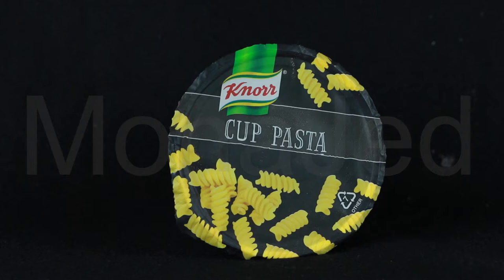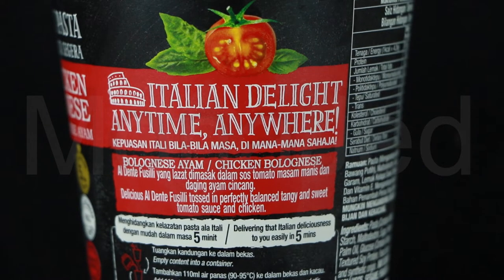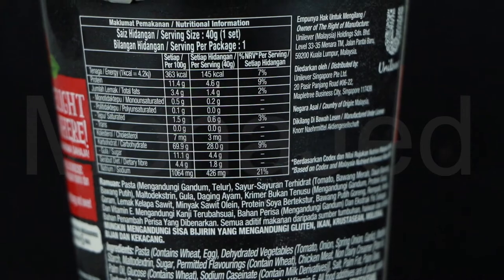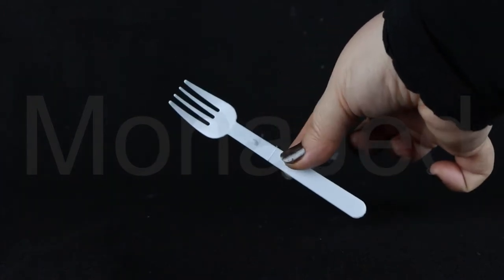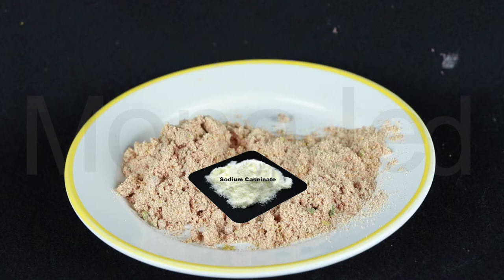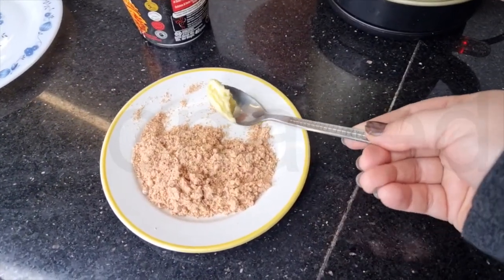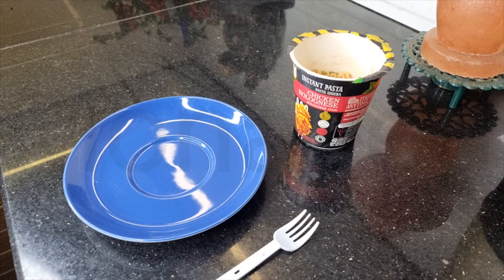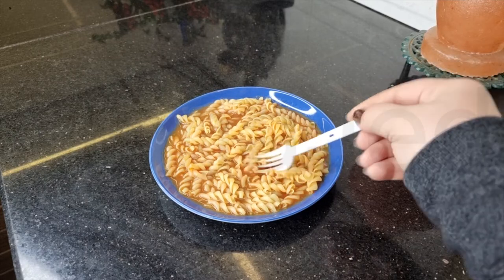New Knorr Instant Pasta Cup Chicken Bolognese Flavor Taste Test | Knorr instant pasta review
Enjoy delicious al dente fusilli tossed in perfectly balanced tangy and sweet tomato sauce and chicken. Get your Italian Delight anytime, anywhere!
Dietary information
Halal